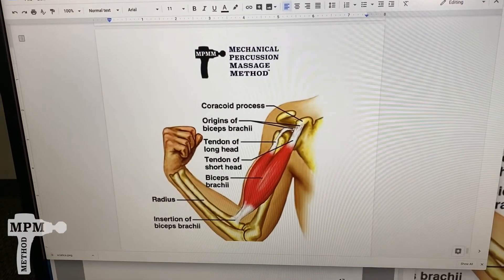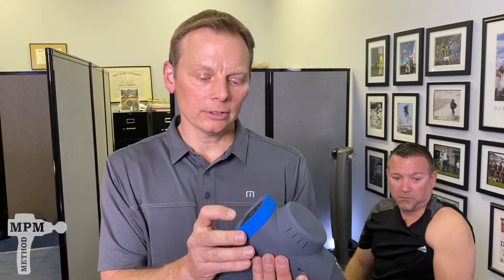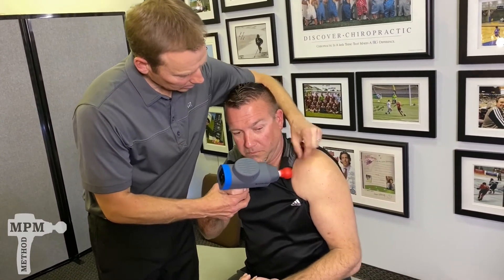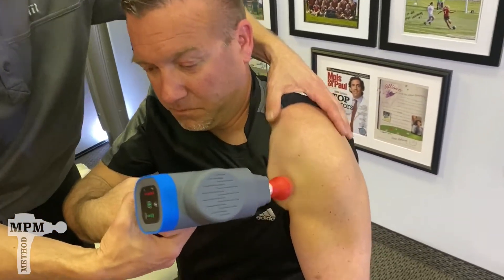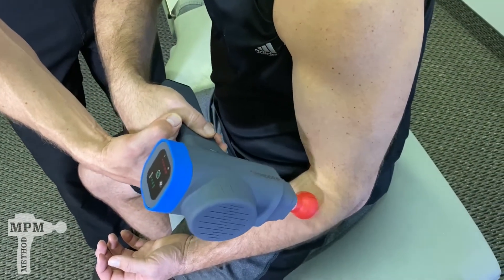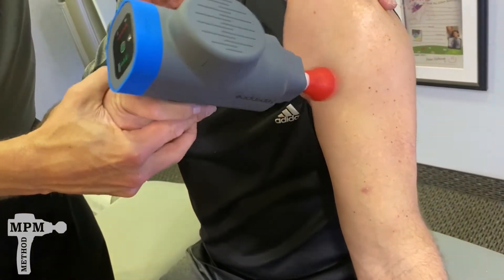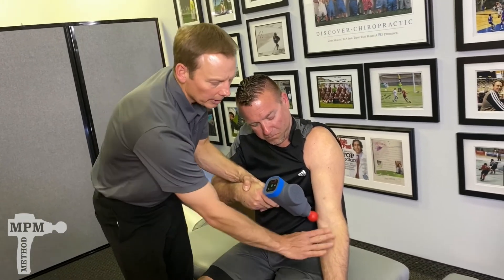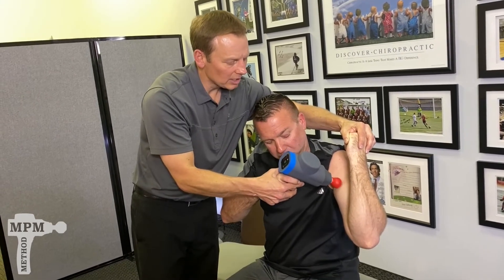Bicipital Tendonitis - Mechanical Percussion Massage Method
This video explains the anatomy and how the MPM Method may help with Bicipital Tendonitis.

The Mechanical Percussion Massage Method (MPM Method) is a revolutionary, scientific breakthrough in the treatment of muscle pain, injury recovery, and performance enhancement. Developed by Dr. Kevin Unterreiner after 25 years and 100,000+ patient visits specializing in injury recovery and athletic performance improvement.
High frequency vibration prevents muscle guarding, tricking the body into allowing a comfortable recovery experience and deep depth of massage penetration.
The 60 Hz pulse frequency has been scientifically found to desensitize the pain sensors of the nervous system. This provides temporary pain relief without medications while promoting circulation and restoring proper function to the body’s myofascial system.